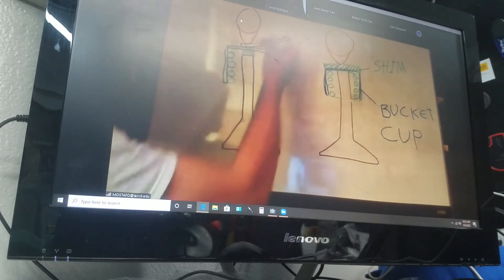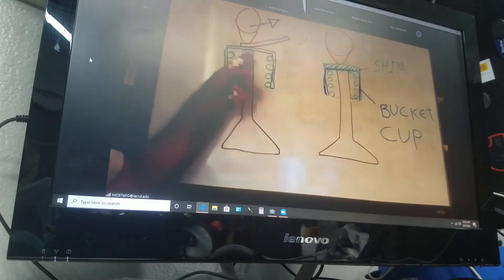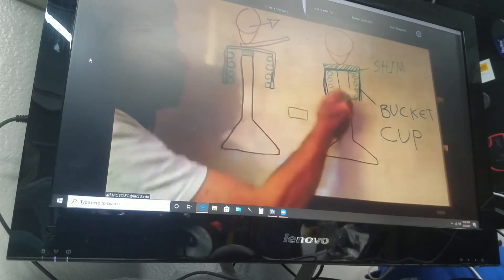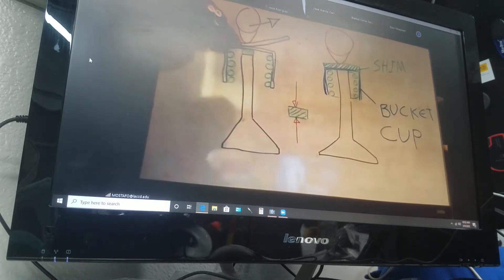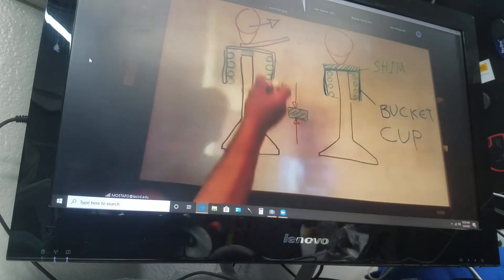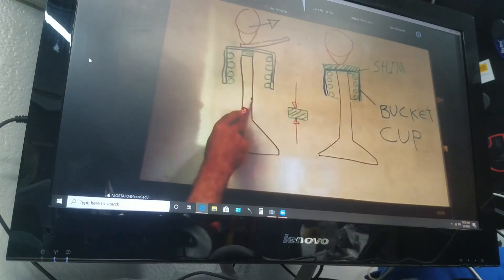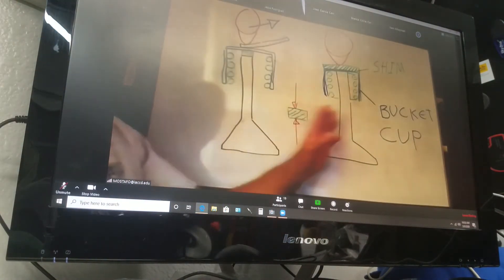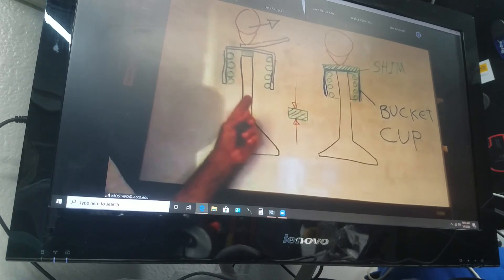212 5-9-20 Hayabusa Shims2